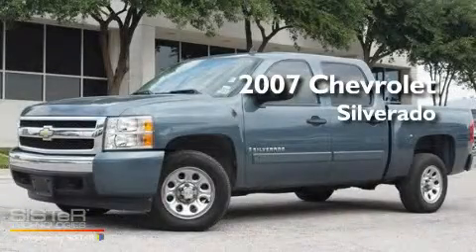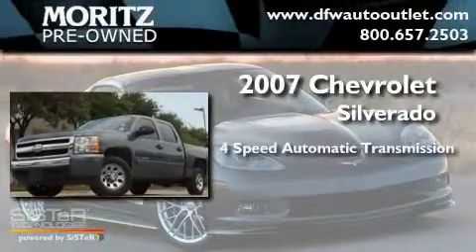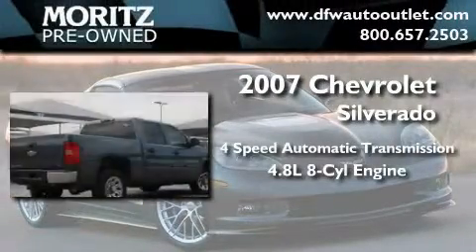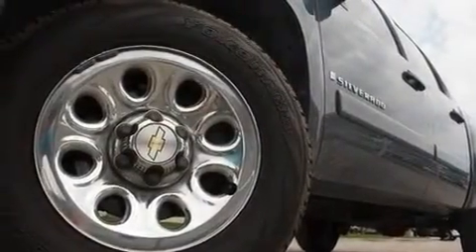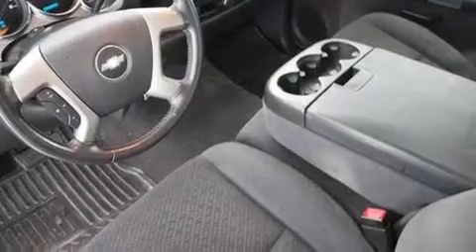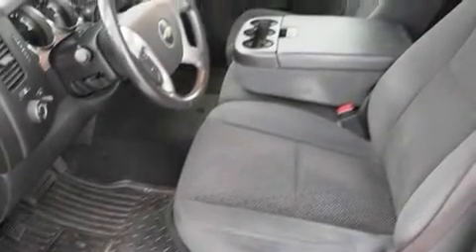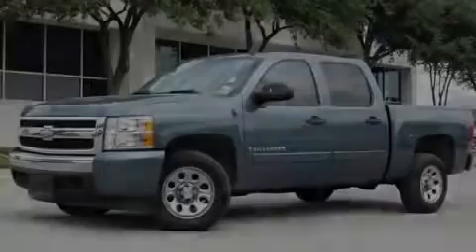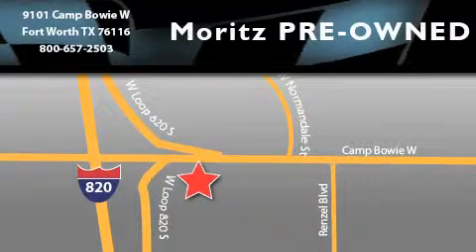Pre-Owned 2007 Chevrolet Silverado 1500 Dallas TX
Year: 2007
 Make: Chevrolet
 Model: Silverado 1500
 Engine: V8 4.8L
 Trans.: Automatic
 Exterior: BLUE
 Miles: 43,333
 Interior: Black

 Pre-Owned 2007 Chevrolet Silverado 1500 Ft Worth TX